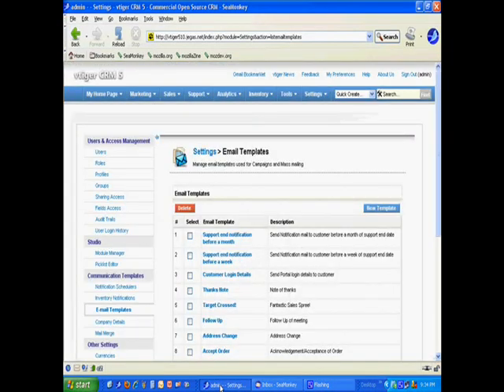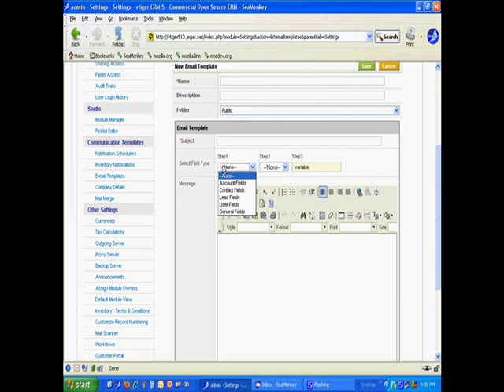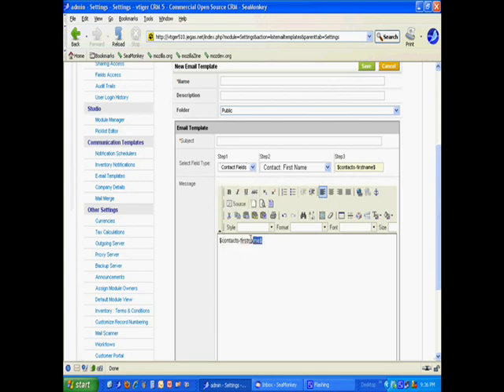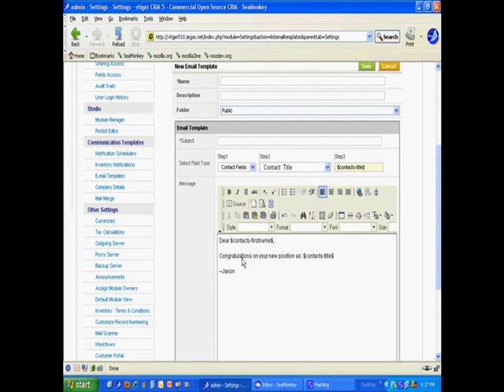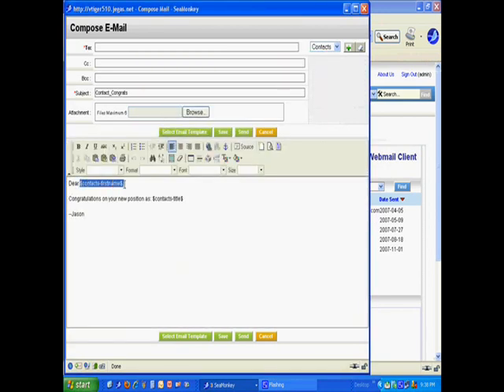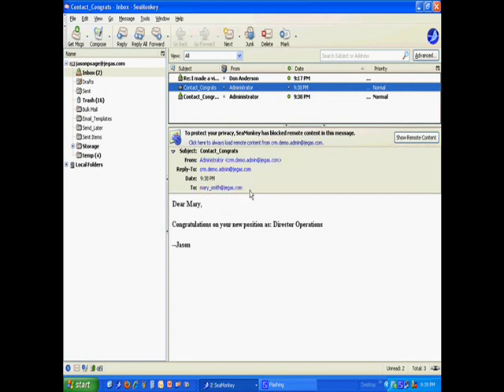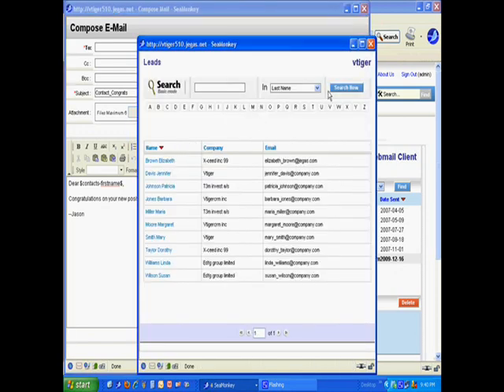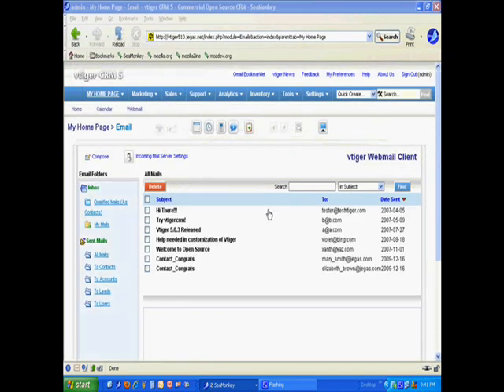vTigerCRM 510 Email Marketing Templates Part 1 of 3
Jegas, LLC presents Part 1 of 3 important information regarding vTiger CRM 5.1.0 Email Templates: How to design them so mail merge works, what not to use the vTiger Email for, and how to embed pictures in your email templates using a free HTML editor that comes with SeaMonkey 2.0 For clearer video, download the video from our web